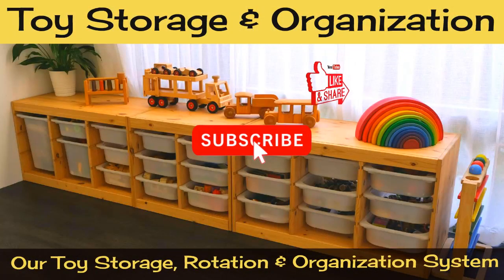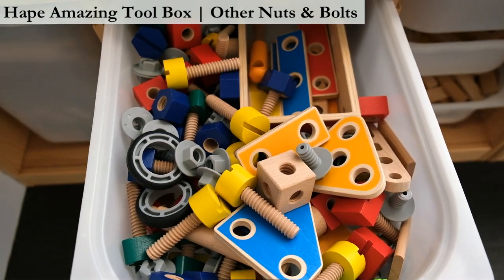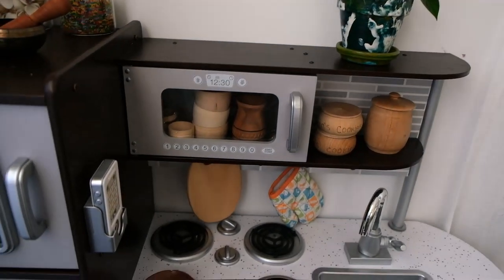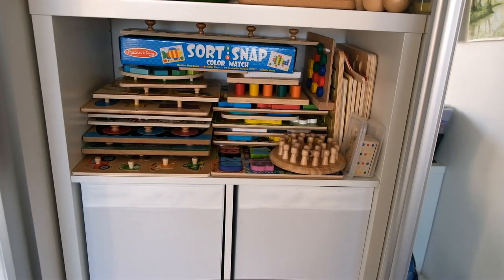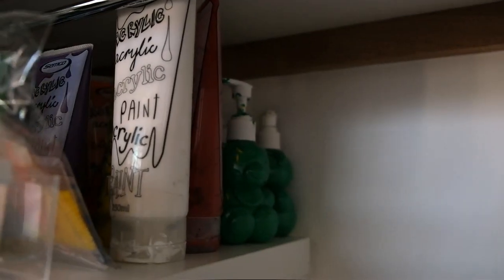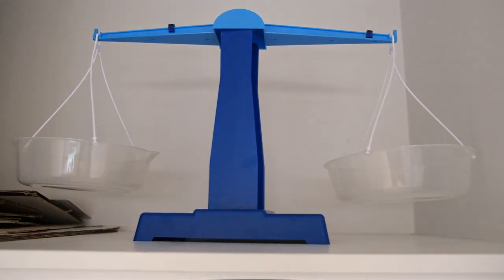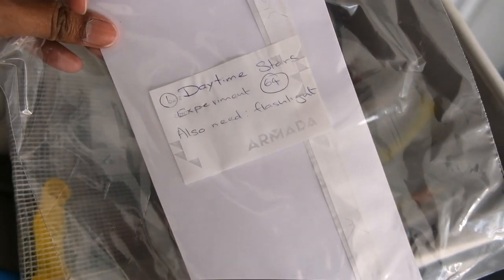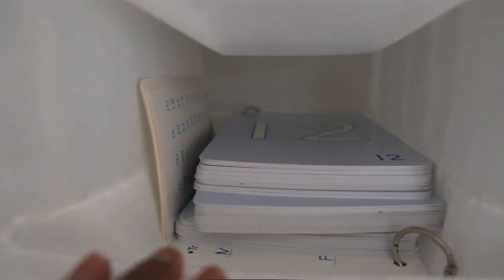Toy Storage and Organization (+Our Whole Montessori and Waldorf Toy Collection!) | Minimalist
Hi everyone, today I wanted to share how we currently store and organize all of our toys and activities. This also includes all of our Montessori toys, hands-on activities and homeschooling learning resources.

Product Links:
1) Brio Train Set OR (Australia

2) Hape Amazing Tool Box OR (Australia
Montessori Screw Driver Board OR (Australia
Melissa and Doug (Australia)
Wood Nuts and Bolts Toy with Pattern Cards
PlanToys Nuts & Bolts
Hape Twist and Turnables Wooden Set

3) Widgets

4) LEGO Duplo Blocks OR (Australia

5) Rainbow Blocks OR (Australia

6) KEVA Contraptions Plank Set OR
KEVA Structures 200 Plank Set OR
KEVA Maple 400 Plank Set OR
MindWare Keva Brain Builders Deluxe OR
Brain Blox Wooden Building Blocks
KEVA Australia

7)Tree Blocks
Qtoys tree blocks OR (Australia

8) Grimm’s Large Mosaic

9) Grimm's Color Charts Rally Building Blocks

10) Bigjig’s wooden click blocks OR (Australia

11) Tegu

12) Magna-Tiles Clear & Solid Colors OR (Australia

13) Grimm's Rainbow Stacker OR (Australia

14) Holztiger

15) Schleich